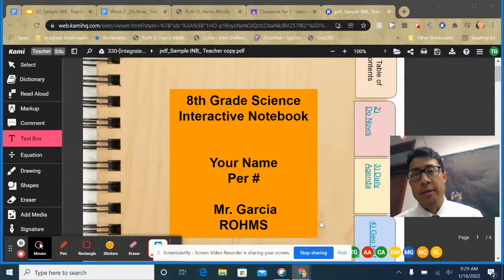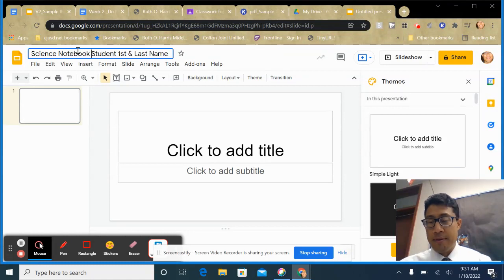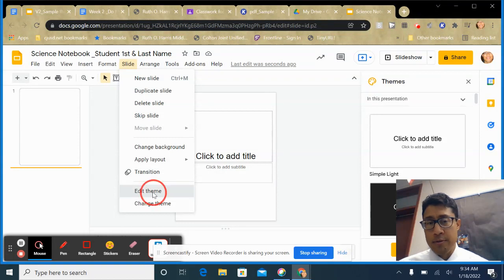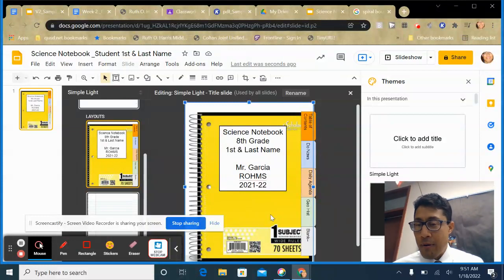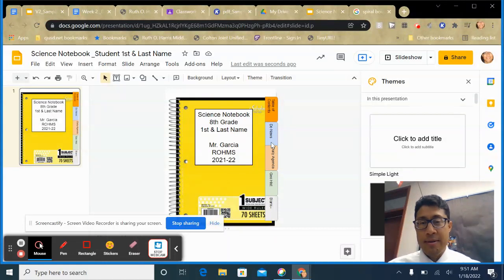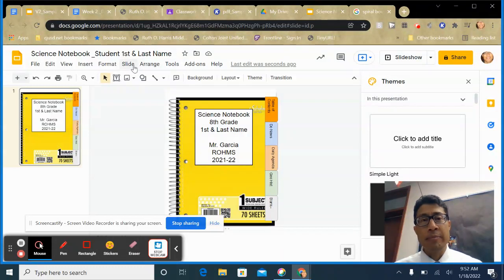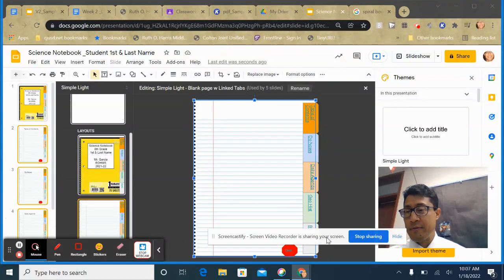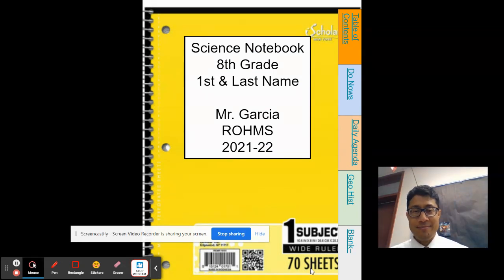Basic Digital Interactive Notebook Set Up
How to set-up a basic, digital notebook... just the basic structure